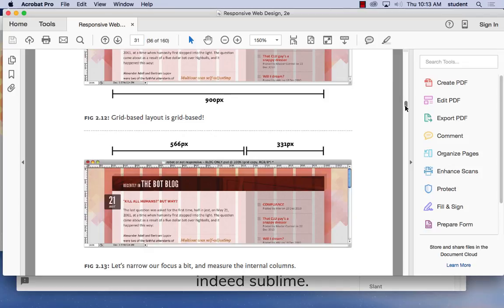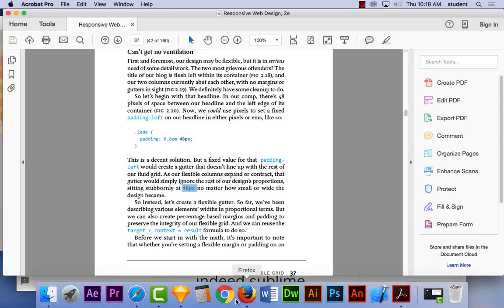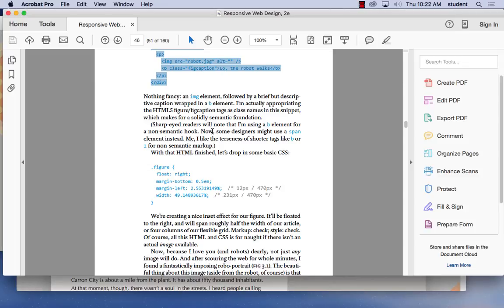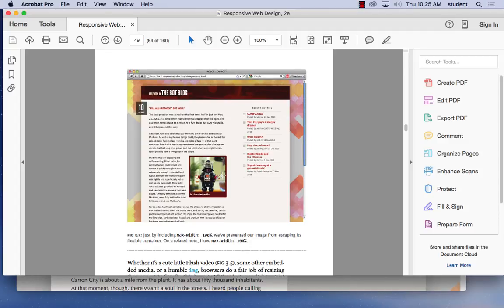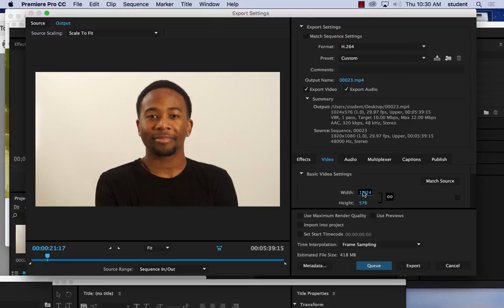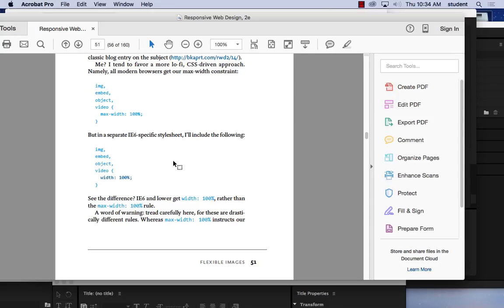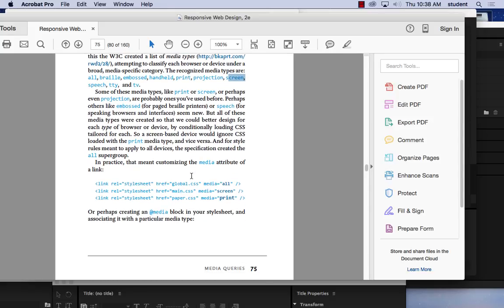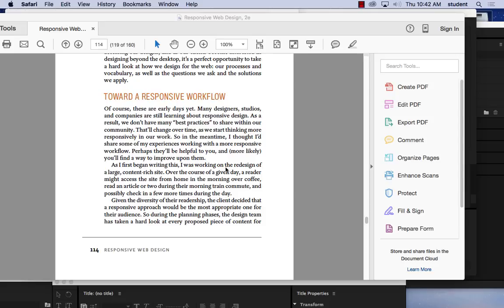finish responsive book discussion